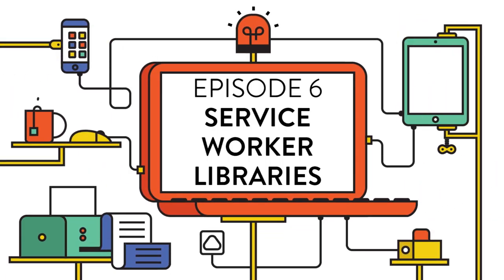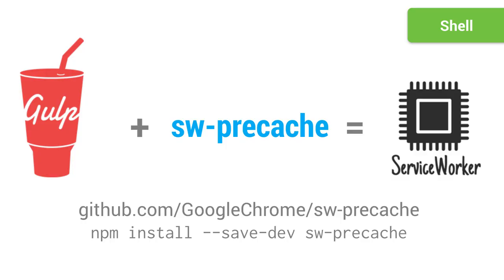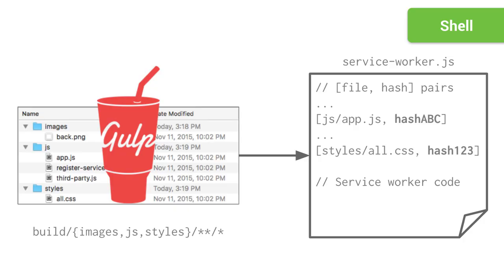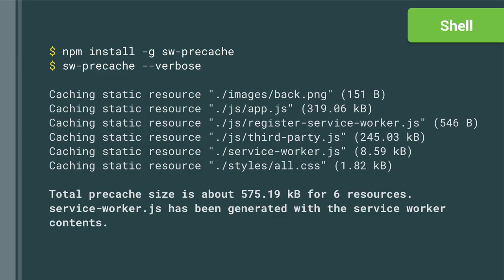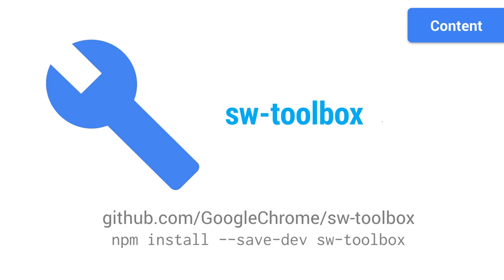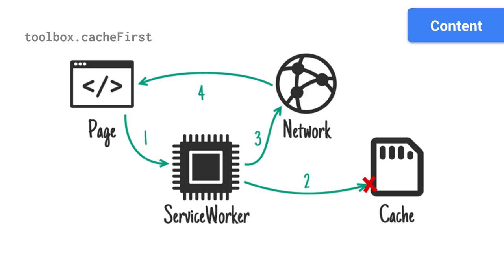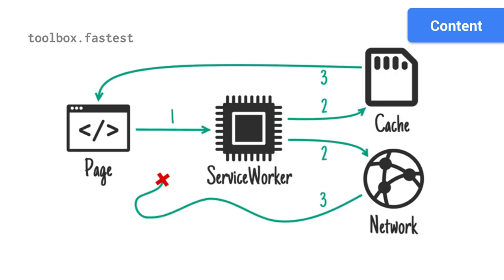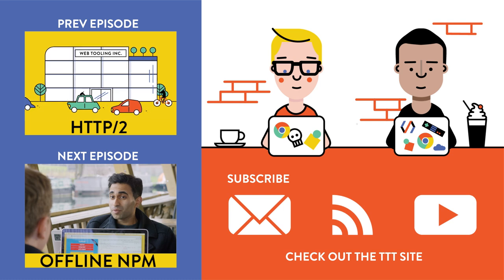Service Worker Libraries, Totally Tooling Tips (S3, E6)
Learn how our Service Worker JavaScript libraries can help your web apps work offline in next to no time. In this episode Matt and Addy cover sw-precache for offlining your web app's user interface and static assets and sw-toolbox for caching any runtime/dynamic assets you might have. Offline functionality will work in any browser supporting Service Worker including Chrome, Opera and Firefox.